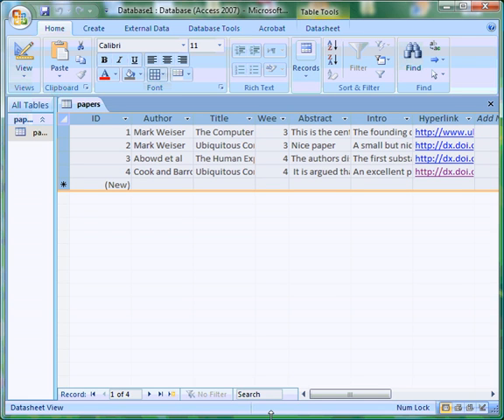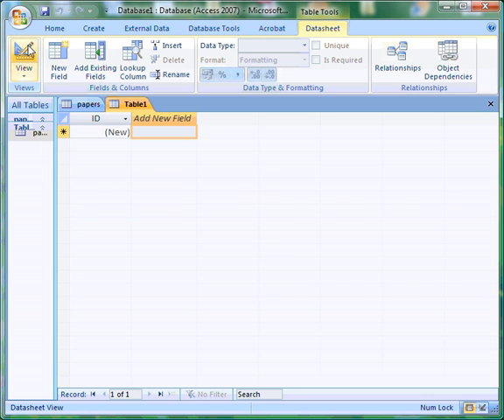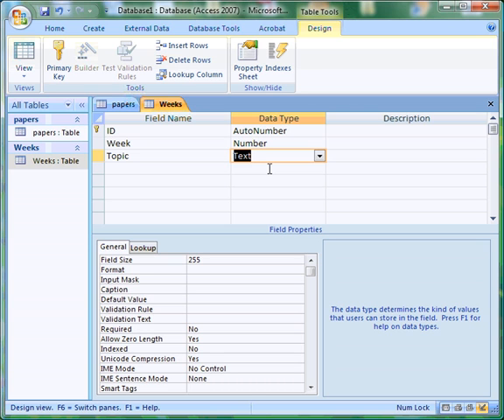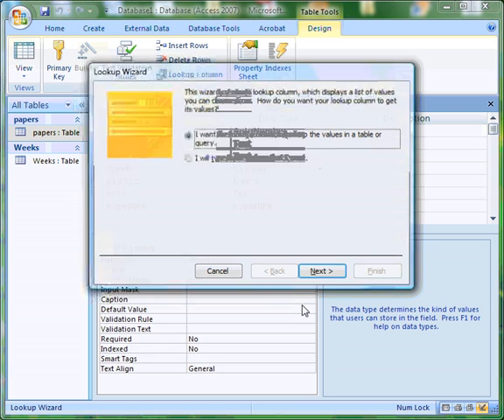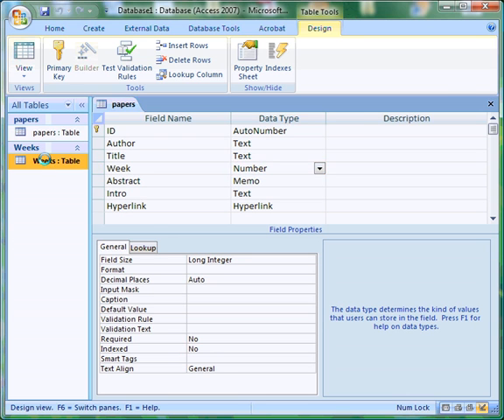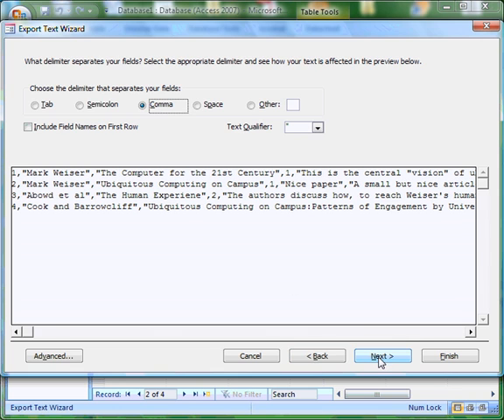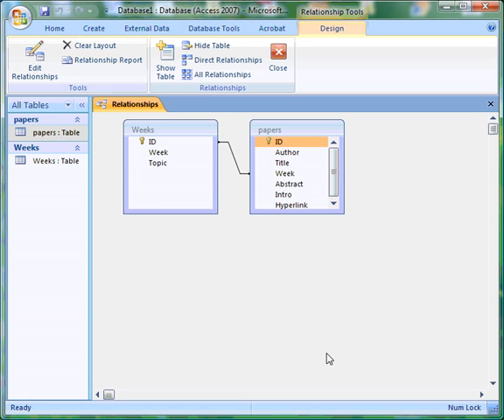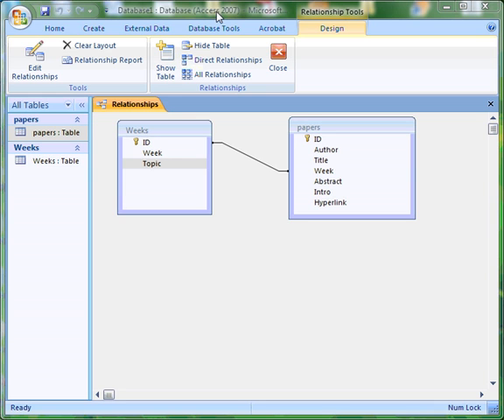2 Normalizing the Database